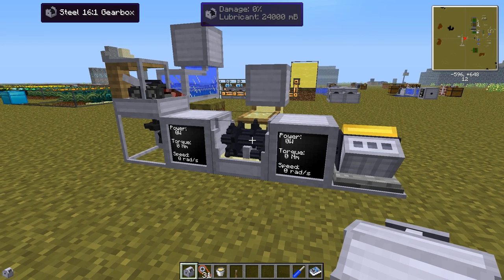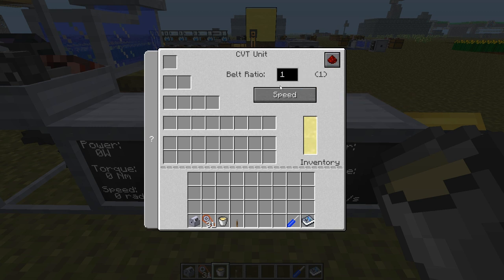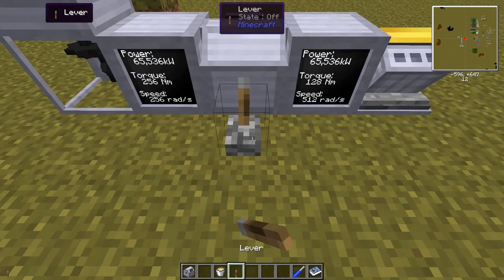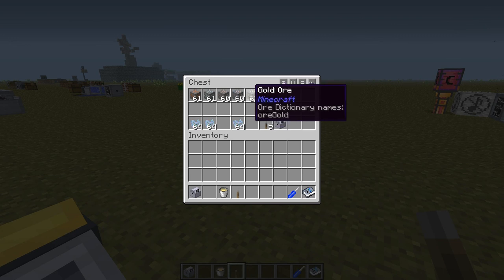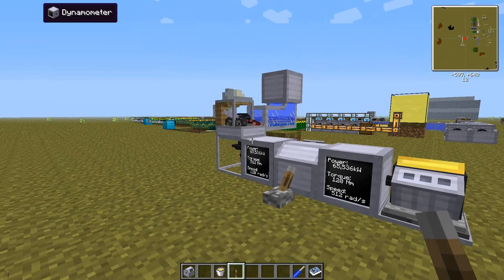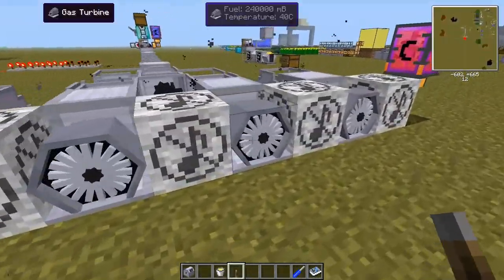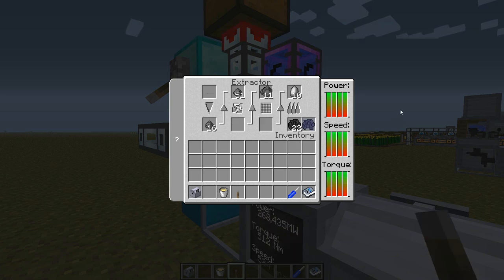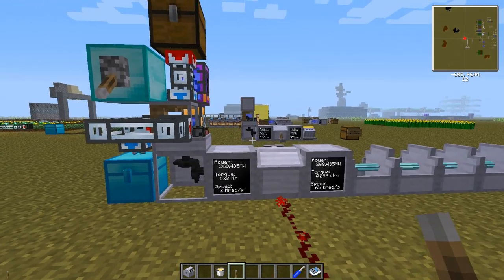RotaryCraft Tutorial - CVT Unit with Extractor Setup (FTB 1.6.4)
Instead of using a Gearbox you can use a CVT Unit to change Speed or Torque ratio. A little hard to craft, but makes the life so much easier. An important feature is the ability to change between two different predefined modes with a Redstone signal. I will demonstrate this together with an Extractor from a previous tutorial.

This is the fifth part of my RotaryCraft tutorial mini series, so if you are new to the mod you should go back to the "Getting Started" video before going into this one:

In this video I will basically only go through the CVT Unit. However, the following items are also used, and most of them are covered in earlier tutorials.
Gasoline Engine
Gas Turbine
Shaft Unit
Diamond Shaft
Dynamometer
Lubricant
Bevel Gear

I can be found on both Twitter and Facebook as well, for video announcements and updates. They are also the preferred ways to send a non-video related question or comment. I also have a page on Twitch!